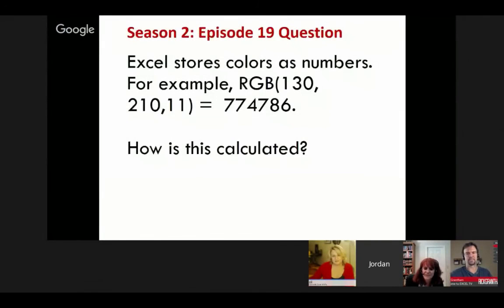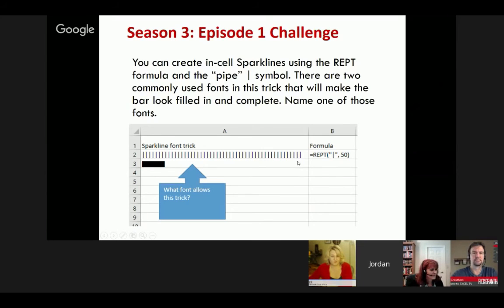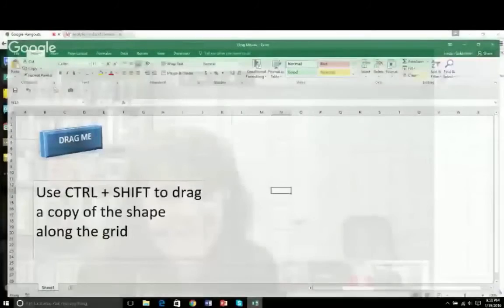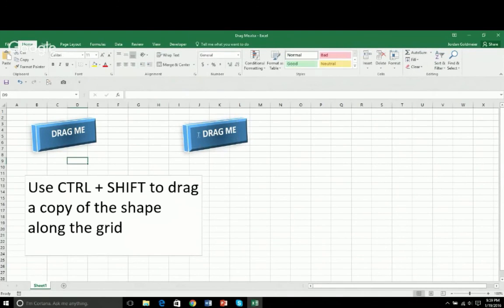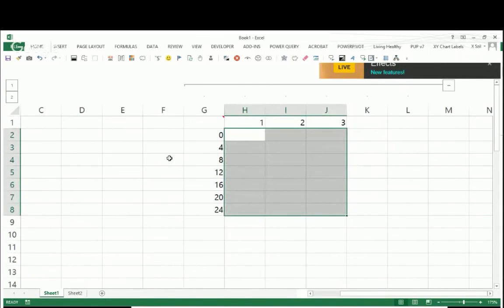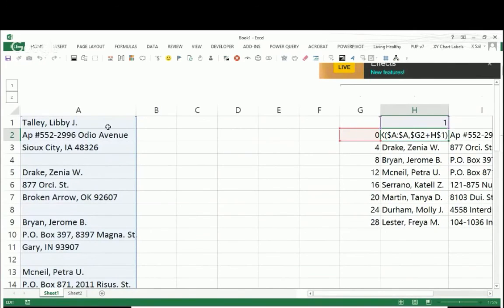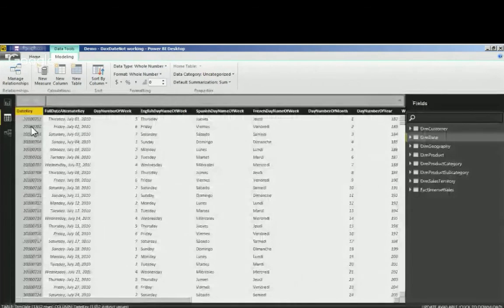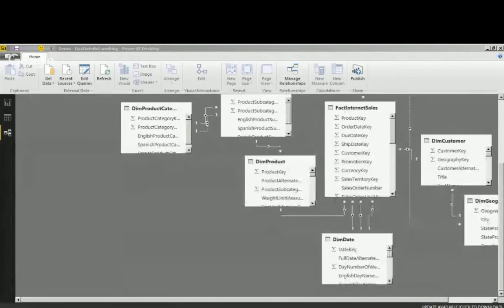40: Ginger Grant - Excel Power BI Blogger, Trainer and Speaker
joins us.